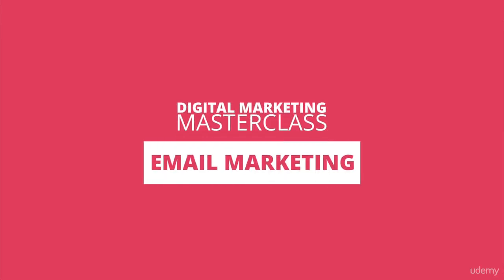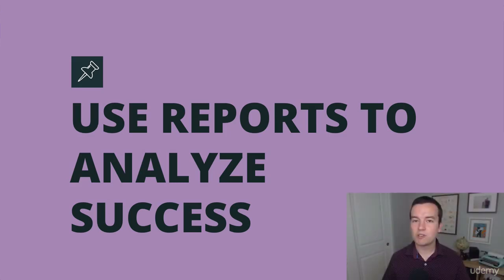060 Use Reports to Analyze Success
This lesson I'm going to dive into the back end of convert kit to show you how I'm using analytics to improve the way that I send emails.